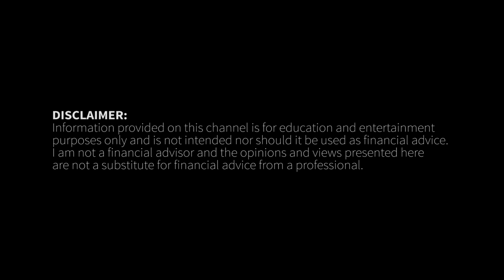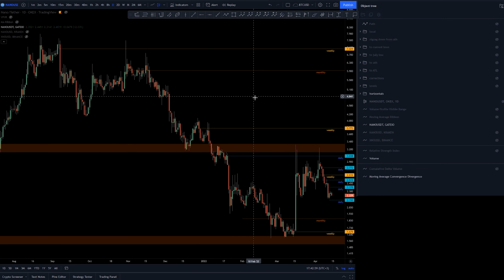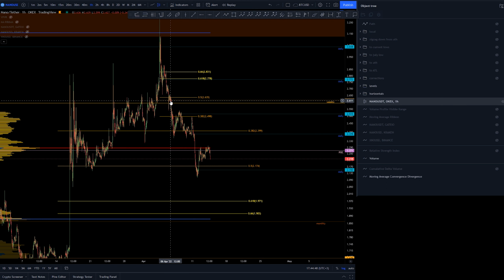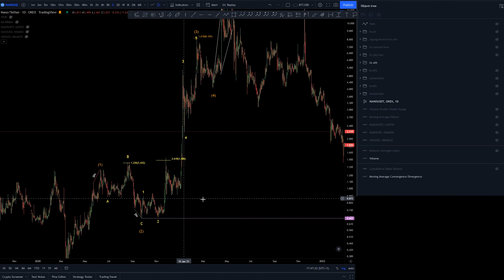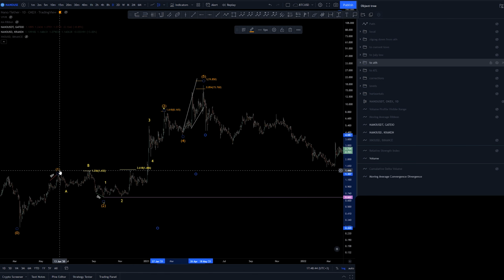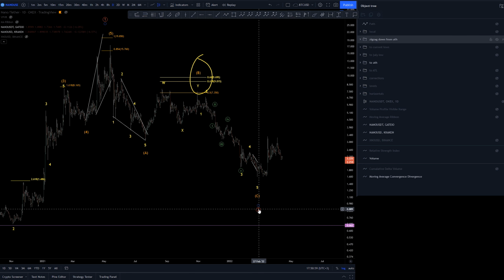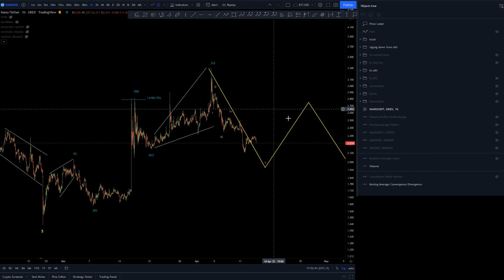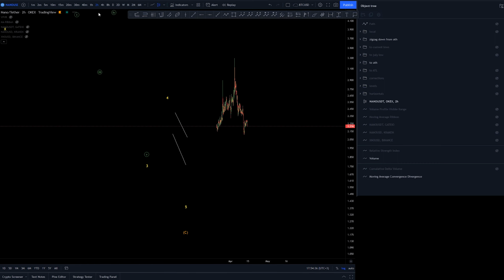$NANO/XNO - Technical analysis with Elliott Waves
What might happen to $NANO price? We'll look into a wave count with Elliott wave theory. More videos of Elliott wave on playlist "Elliott Wave Theory Basics".

00:00 Intro
00:52 Key Levels
04:15 Corrections
05:17 Elliott Waves - To ATL
05:57 Elliott Waves - To ATH
08:07 Elliott Waves - Correction
09:31 Elliott Waves - Correction without wick
10:36 Elliott Waves - Local price action
14:47 Outro